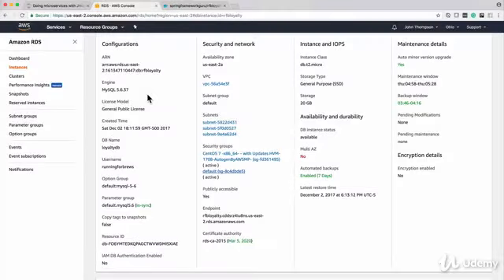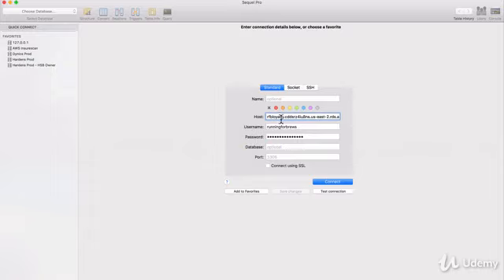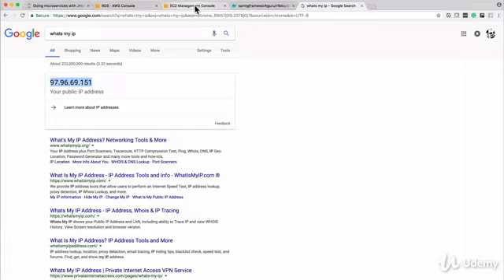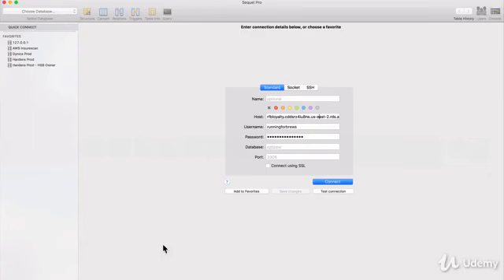Angular Full Course for Beginners (2021) - Angular for Java Tutorial - AWS Security Groups LEC #109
[{(Owner information)}]

From: Lahore.